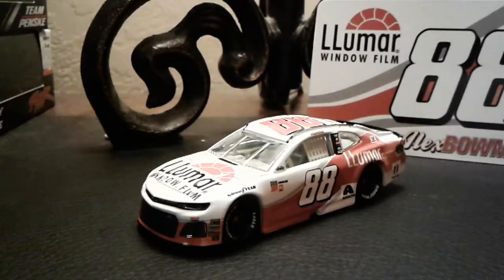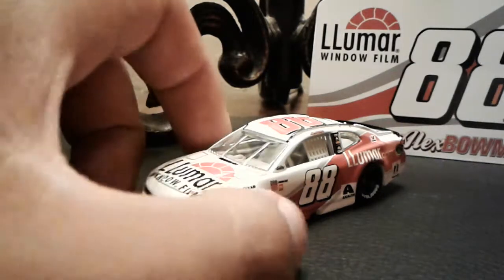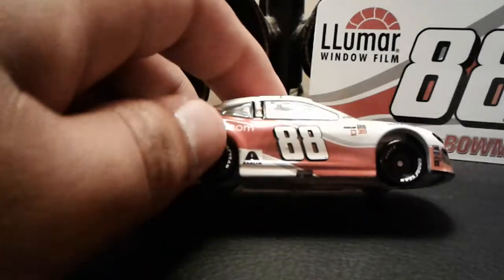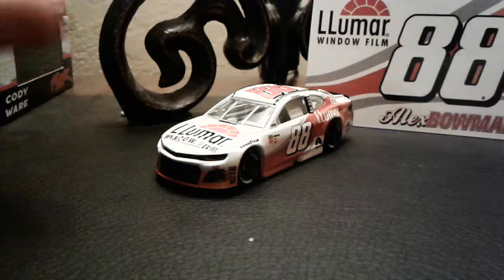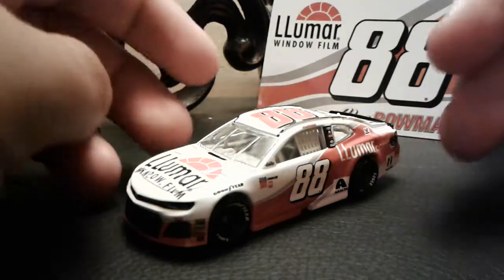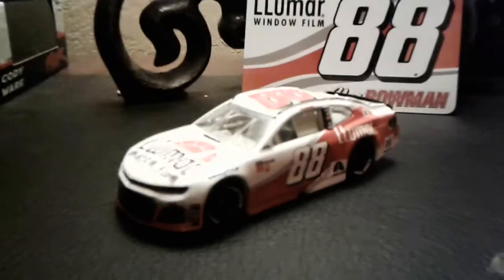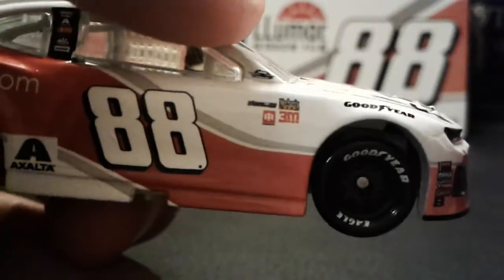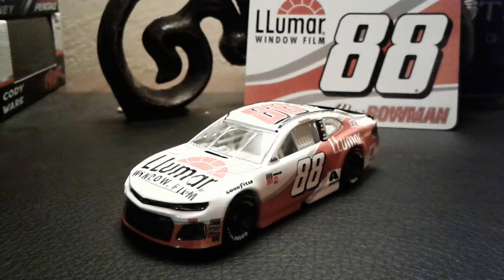Nascar Authentics Diecast Review: Alex Bowman #88 LLUMAR Window Flim Chevrolet Camaro ZL1 2018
Bowman the showman. Oh wait some pure racing fans (david land) don't like that name.